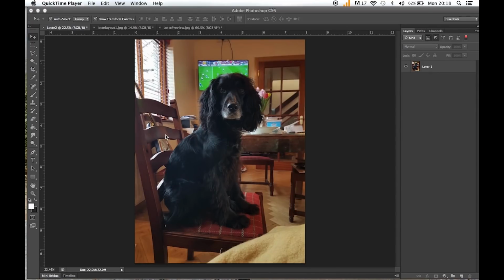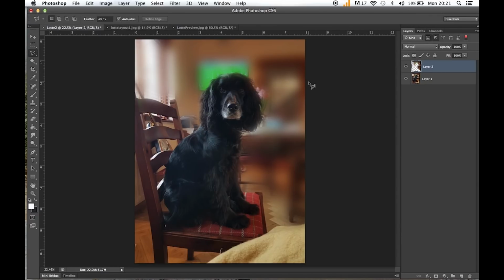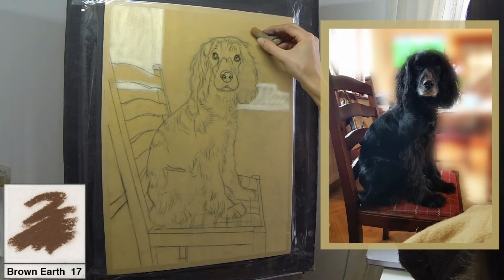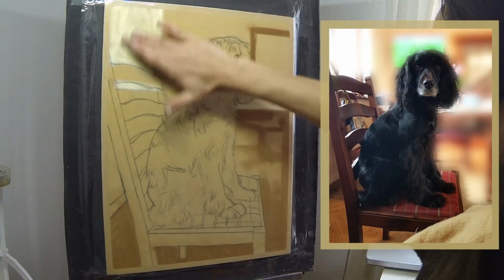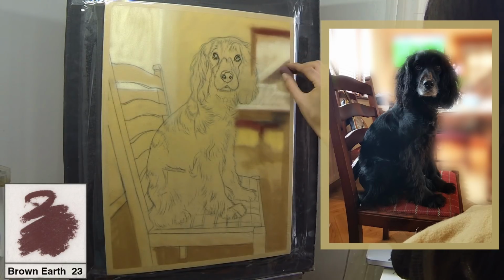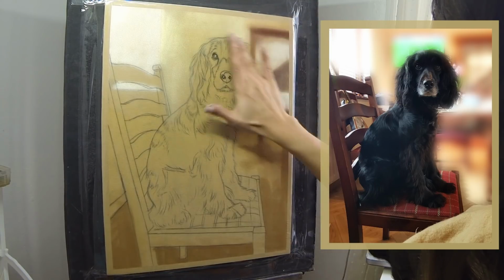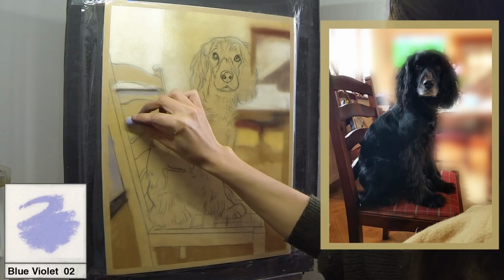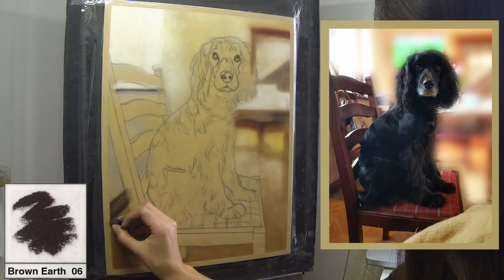Painting Blurred Backgrounds in Soft Pastel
How to paint a blurred background using Photoshop as an editing tool.

Materials List:

*Hahnamühle velour paper mounted on self adhesive foam board
*Faber Castell black pastel
*Unison Colour Soft Pastels (codes shown in video)
10% off your first order with Jacksons using this link and I also receive a small amount of commission from Jackson's which I invest in art materials to trial and make videos about. If you shop with Jackson's anyway, using this link will help me greatly, thank you!

Editing software:
I use Adobe Photoshop but...
A good free alternative to Photoshop is GIMP found Many of the same tools as Photoshop and totally free!